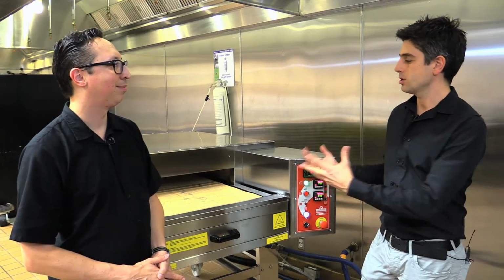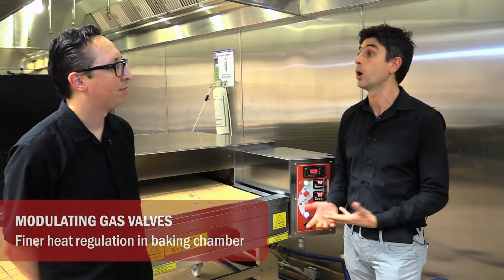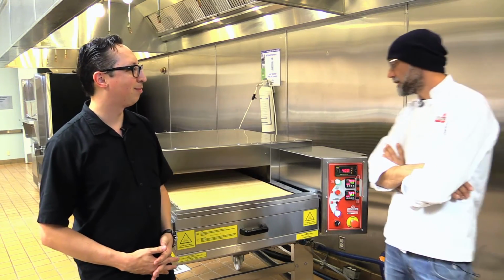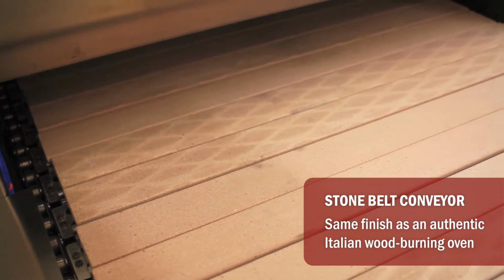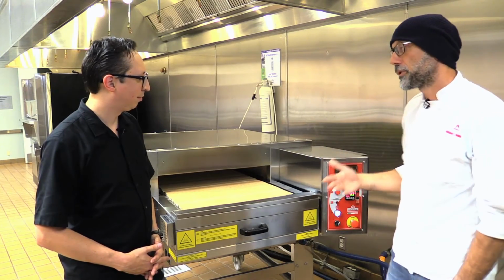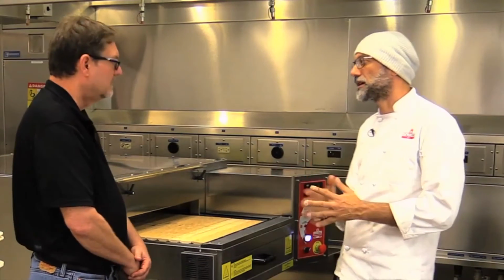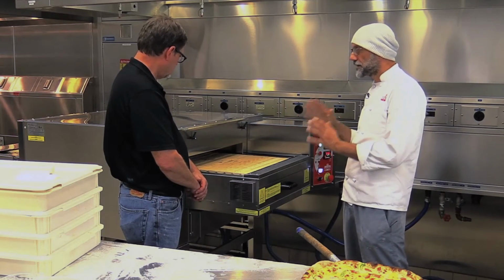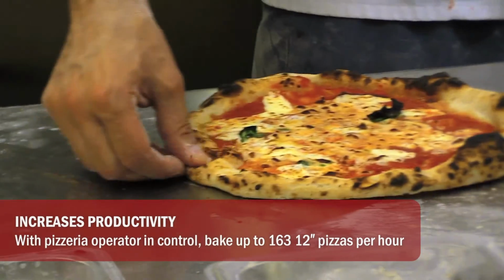Italforni Tunnel Stone Conveyor Oven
Italforni presents the New Generation TS Stone Conveyor Ovens! The only fan-less conveyor oven that cooks directly on stone for a high-quality brick-oven bake. Baking has never been so beautiful!